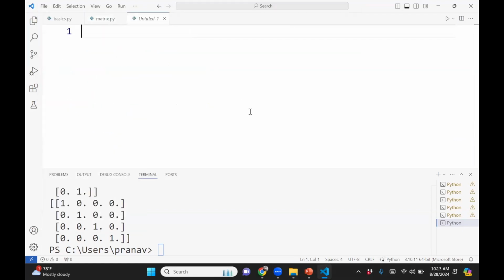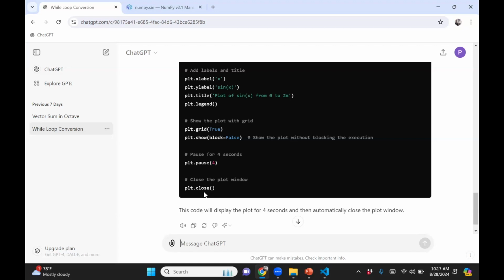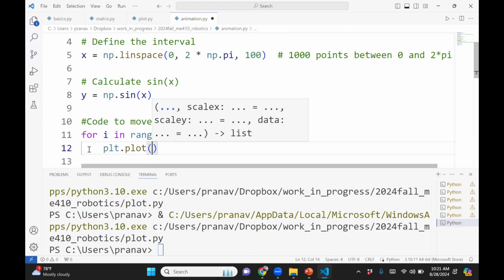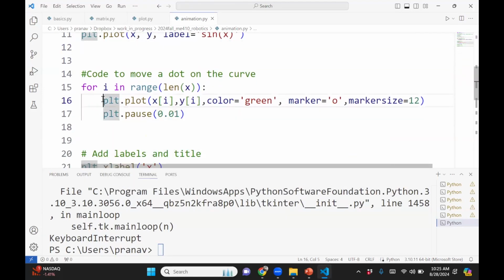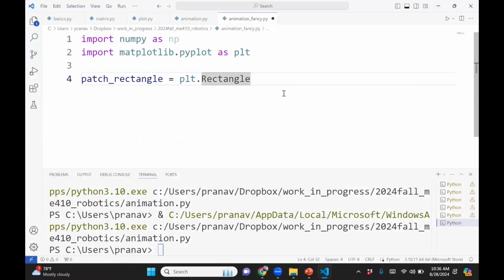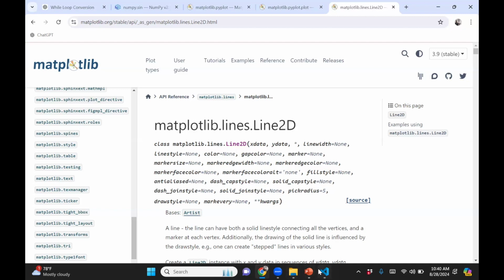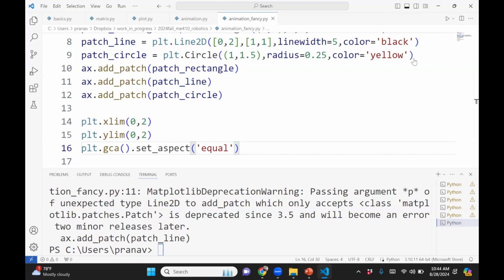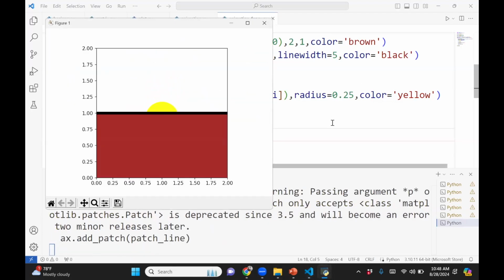Robotics Lec02: Python Plots and Animations (Fall 2024)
Plotting, Animations with matplotlib and patches